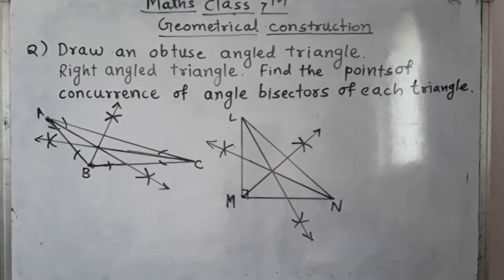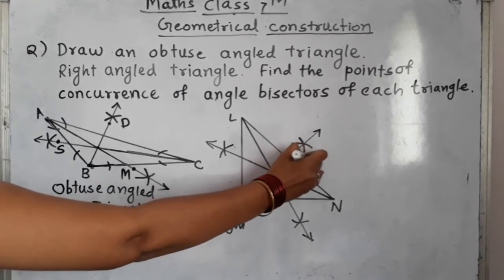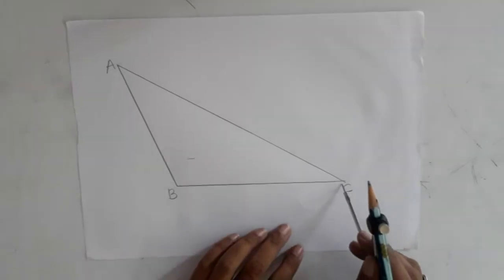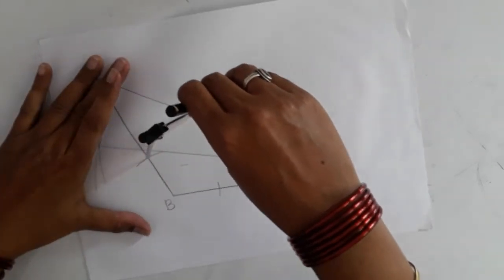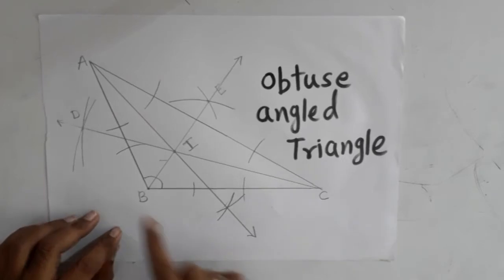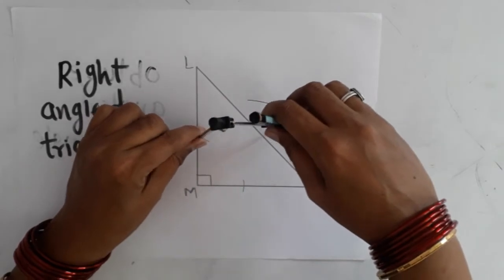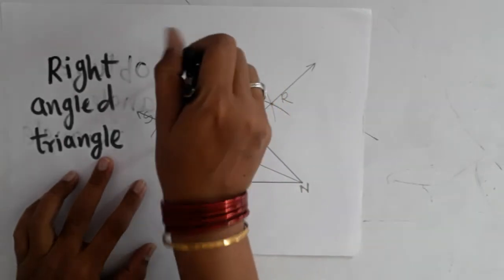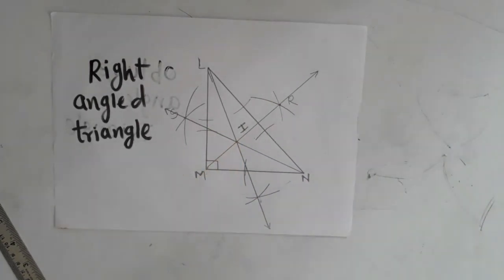class 7th & 8th sub maths Lesson Geometrical construction (part2)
Hello friends in this video we are going to learn how to draw angle bisectors angles of obtuse angled triangle and Right angled triangle

watch this video upto end and then you will be able to draw angle bisectors

comment in comment box